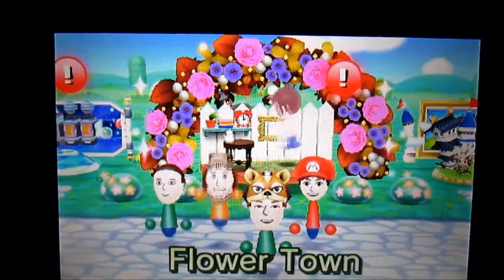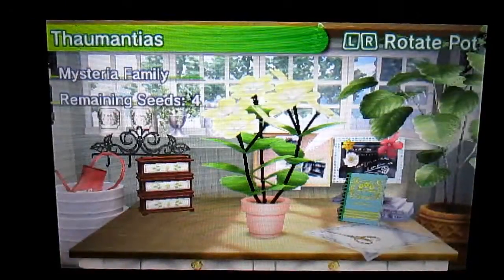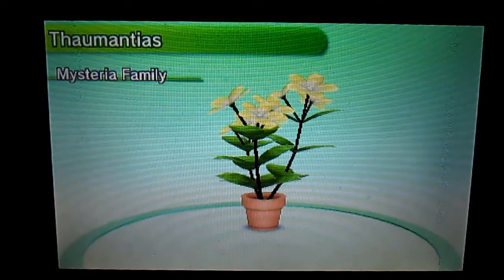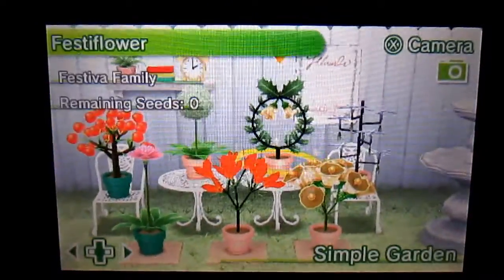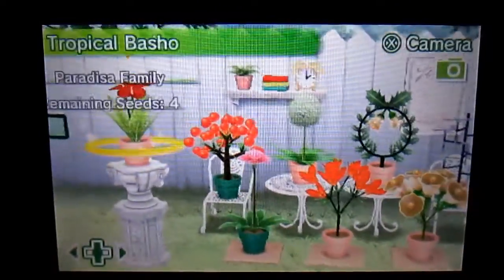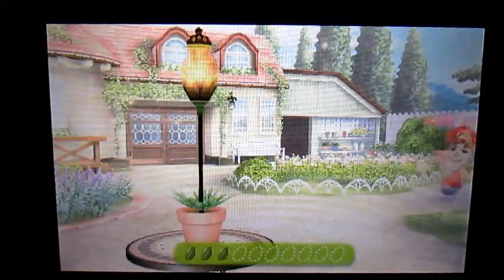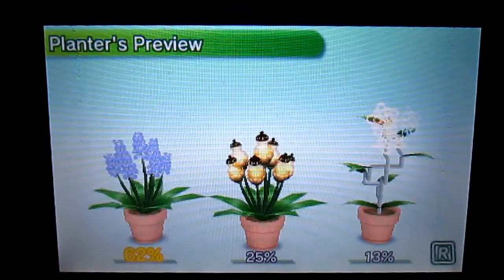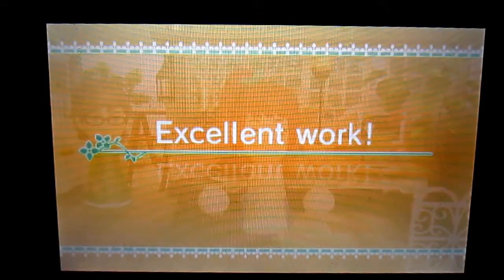StreetPass Princeton LP Flower Town Season 2 Episode 17 I'm Cheering On You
Help us spread our event! Or RSVP by clicking on the link above!

Brief Summary: We take a look at the jobs in Season 2 of Flower Town! The 17th episode is about a girl who wants to impress someone will it work? Watch and find out!